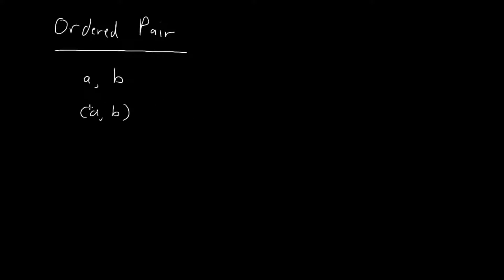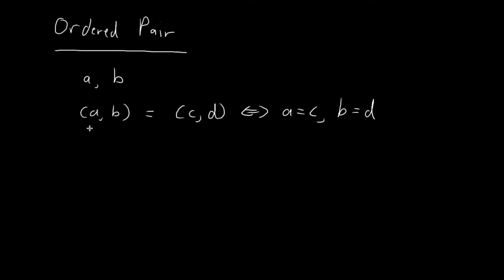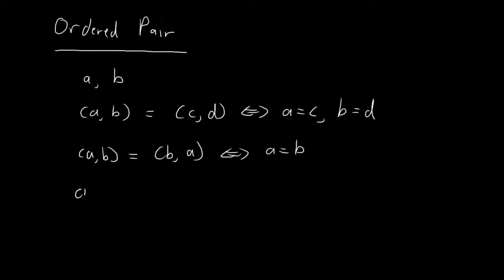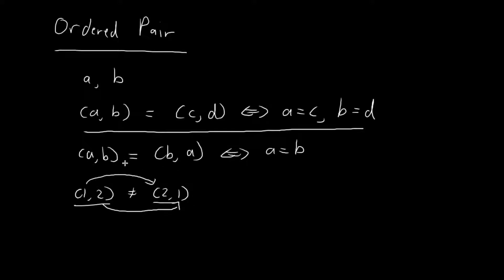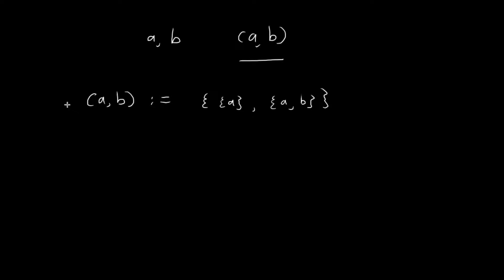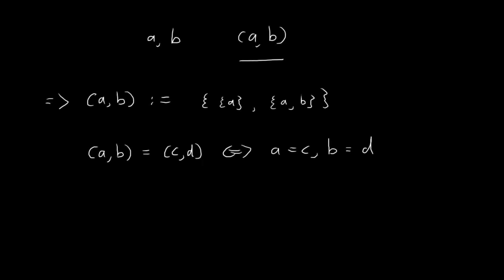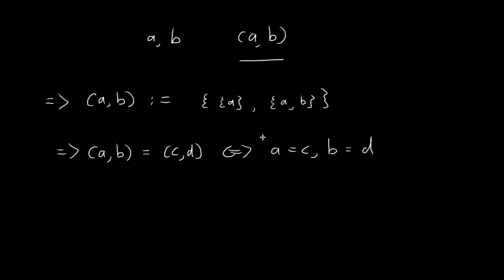Ordered Pair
Check the description below for additional remarks:

REMARKS:
1. This video is made mostly in preparation for the next one on cartesian products.

2. For (a, b), if a = b, then (a, b) = {{a}, {a, b}} = {{a}, {a, a}} = {{a}, {a}} = {{a}}.

3. You might be wondering whether {a, {a, b}} could be a simpler definition for (a, b). This is actually a valid definition as well, though proving that this definition implies (a, b) = (c, d) ⇔ (a = c and b = d) requires slightly more work and the use of the axiom of regularity (regularity states that for any non-empty set x, there exists y ∈ x such that x ∩ y = ∅).

4. Some people might dislike the set-definition of ordered pairs because now (a, b) has additional properties not expected for an ordered pair. For instance, {a, b} ∈ (a, b) is actually a meaningful statement, since (a, b) is now a set.

To avoid this, some mathematicians choose instead to include the existence of (a, b) as an axiom. Neither approach is inherently 'correct', and which approach you take is purely a matter of taste, and for the purposes of doing mathematics, both approaches lead to the same results.

Here is an illuminating passage from Halmos on this issue:

"The trouble is that the concept has some irrelevant properties that are accidental and distracting ... The fact that {a, b} ∈ (a, b) ... seems accidental; it is a freak property of the definition rather than an intrinsic property of the concept."

5. Here is a sketch of the proof that (a, b) = {{a}, {a, b}} implies (a, b) = (c, d) ⇔ (a = c and b = d).

Step 1: Prove (a = c and b = d) ⇒ (a, b) = (c, d)

If a = c and b = d, then (a, b) = {{a}, {a, b}} = {{c}, {c, d}} = (c, d).

Step 2: Prove (a, b) = (c, d) ⇒ (a = c and b = d)

If (a, b) = (c, d), then {{a}, {a, b}} = {{c}, {c, d}}.
There are two cases, either a = b or a ≠ b.

Case 1: a = b.
Therefore, (a, b) = {{a}} = {{c}, {c, d}}.
This implies {c} = {c, d} = {a}, implying a = c and d = a = b.
Therefore, a = c and b = d.

Case 2: a ≠ b.
Suppose {a} = {c, d}.
Therefore c = d = a.
Hence {{c}, {c, d}} = {{a}, {a, a}} = {{a}}.
This implies {{a}, {a, b}} = {{a}}, implying {a} = {a, b}, which implies a = b, leading to a contradiction.
Thus {a} ≠ {c, d}.
Similarly, we can show {c} = {a, b} leads to a contradiction using the same method.

Therefore {c} = {a}, and {c, d} = {a, b}.
{c} = {a} implies a = c.
Suppose b = c.
This means a = c = b, which is a contradiction.
Thus b = d.
Hence we conclude (a = c and b = d).

0:00 - 1:24 Definition
1:24 - 2:38 Definition using sets
2:38 - 3:11 Tuples